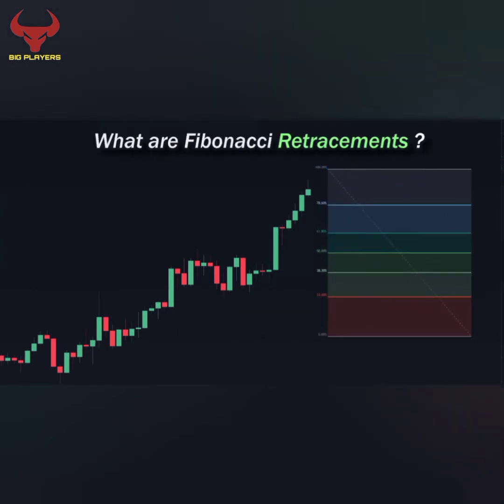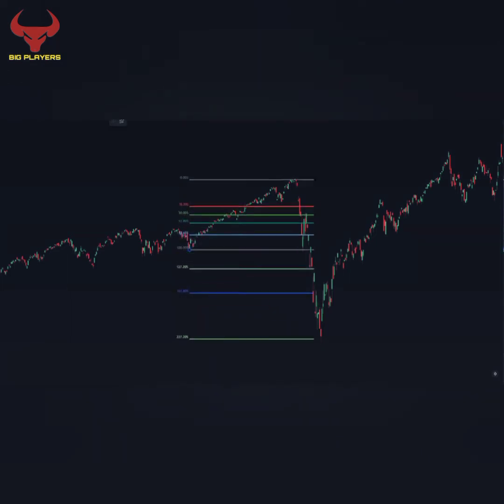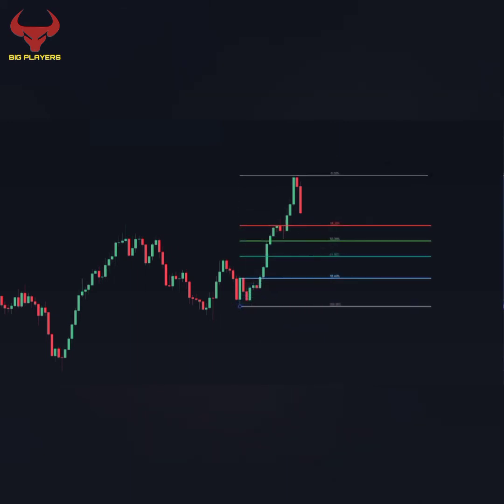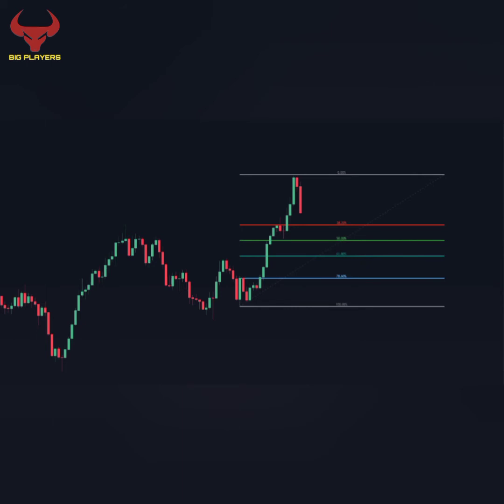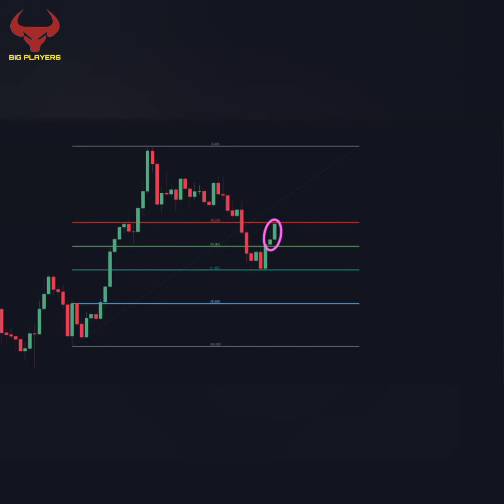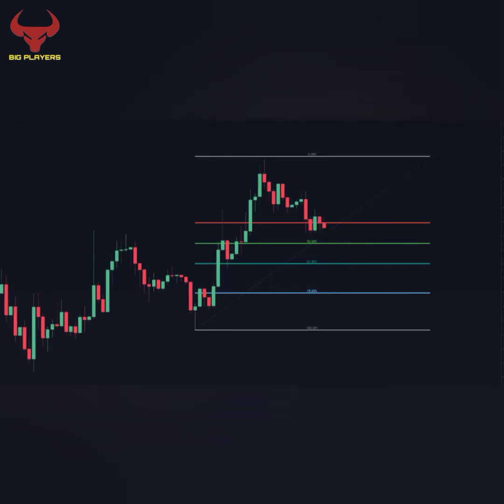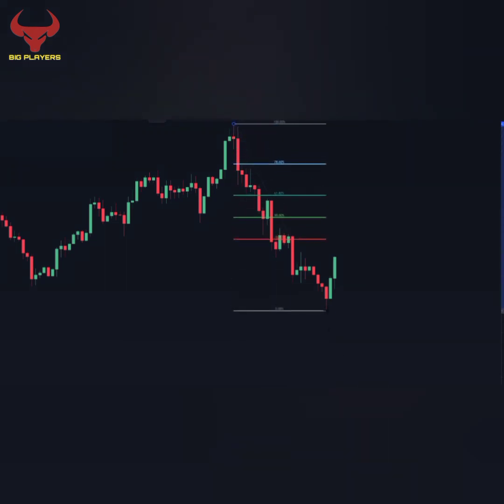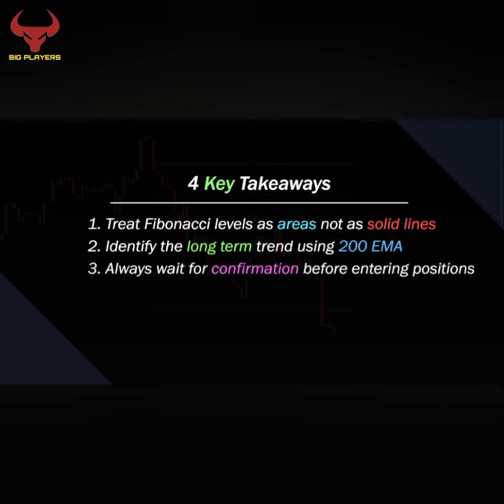For Daytrading In Stocks, Crypto & Forex || Best Fibonacci Retracement Strategy